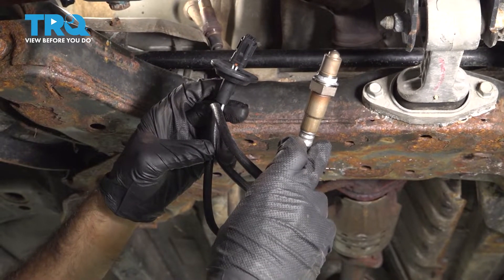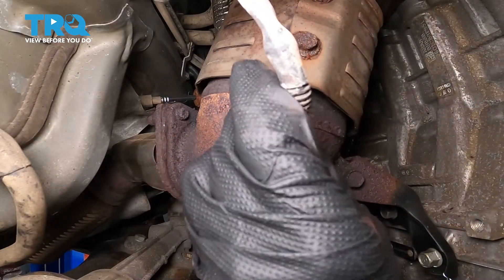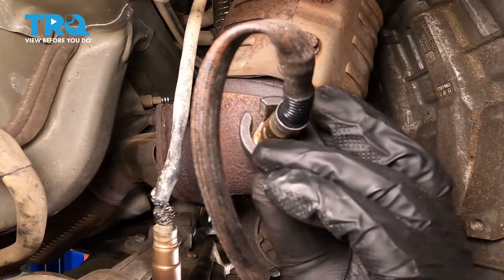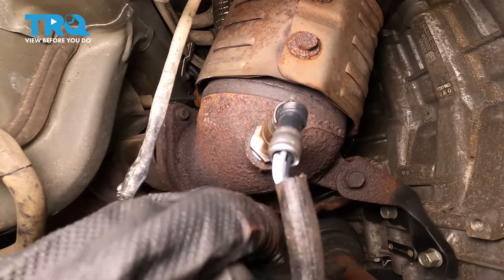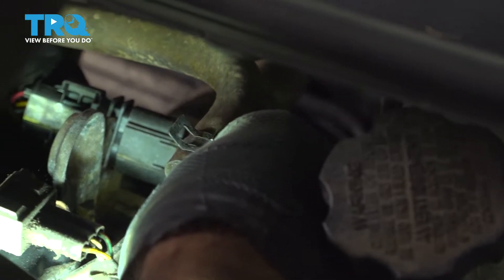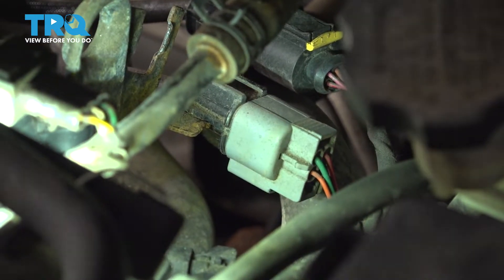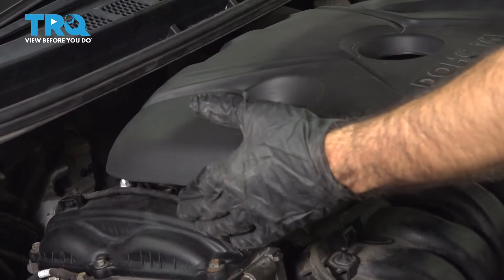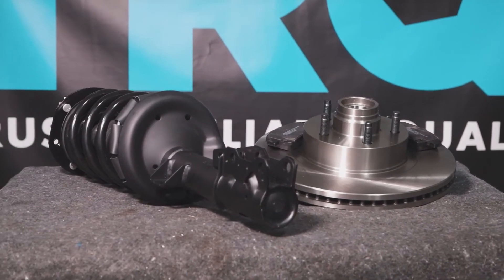How to Replace DownStream O2 Sensor 2011-2016 Hyundai Elantra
This video shows you how to install new TRQ oxygen sensors on your 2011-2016 Hyundai Elantra. The Oxygen (O2) sensors help monitor the emissions system in your vehicle. They measure the amount of oxygen passing through the exhaust, which informs the computer about proper fuel/air mixture, and the condition of the catalytic converter. Over time, the sensors may fail due to contamination, or reaching the end of their service life. TRQ offers new O2 sensors made to manufacturer’s specifications.

This repair was done on a 2013 Hyundai Elantra GLS 1.8L Sedan 4-Door FWD and the process should be similar on the following vehicles:
2011 Hyundai Elantra
2012 Hyundai Elantra
2013 Hyundai Elantra
2014 Hyundai Elantra
2015 Hyundai Elantra
2016 Hyundai Elantra